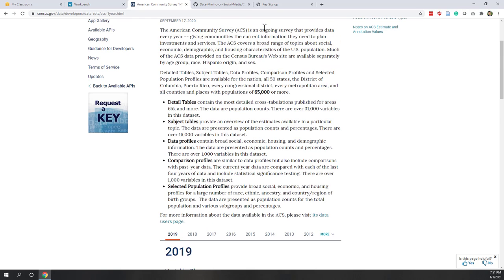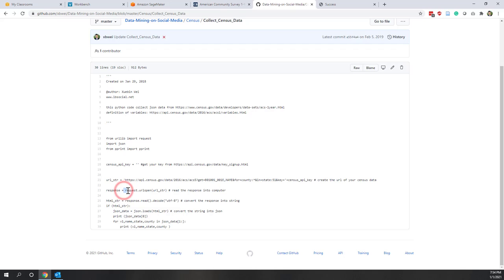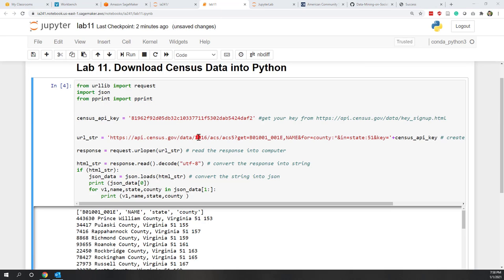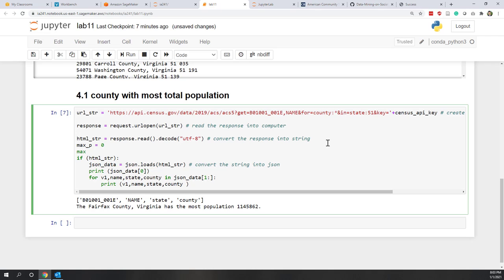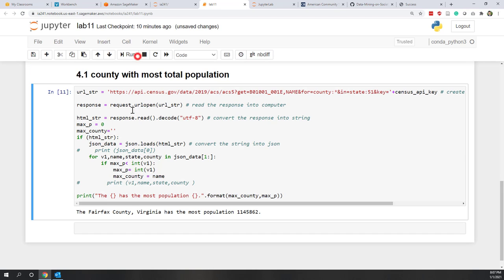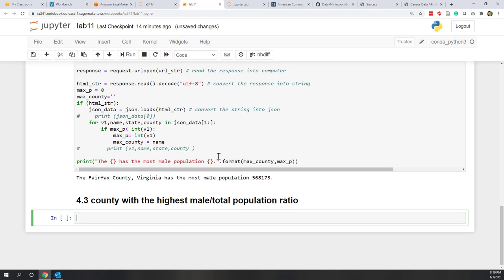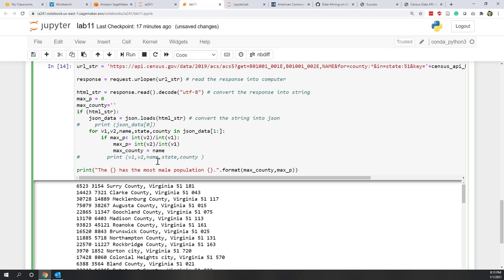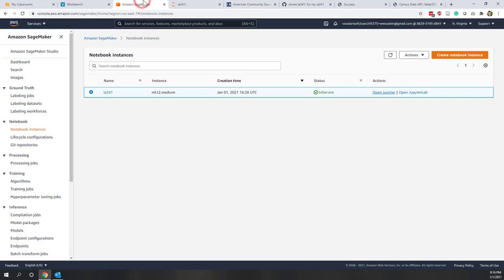lab11 Download Census Data into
Objectives:
• To learn how to download data from real data resources
• To learn how to compare data in JSON format

Steps:
1. Start the Jupyter Notebook instance in SageMaker. In JupyterLab, update the local repository.
2. Create a new notebook, name it lab11.
3.
4. Based on this code ), design your codes to collect population from VA, and find out
4.1. The county that has the most total population (B01001_001E). Use string format to report the county name and the total population.
4.2. The county that has the most male population (B01001_002E). Use string format to report the county name and the male population.
4.3. The county that has the highest male population/total population ratio. Use string format to report the county name and the ratio.
5. Close your Notebook, open the JupyterLab. In JupyterLab, upload your Notebook to your GitHub
6. Check your Notebook on GitHub.
7. Stop the Notebook instance after you submitted your lab on Canvas.